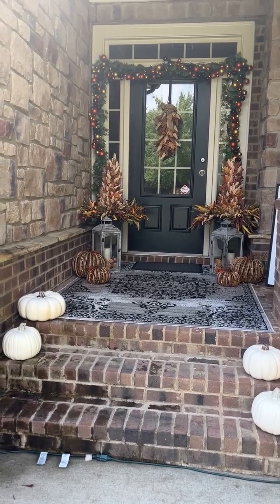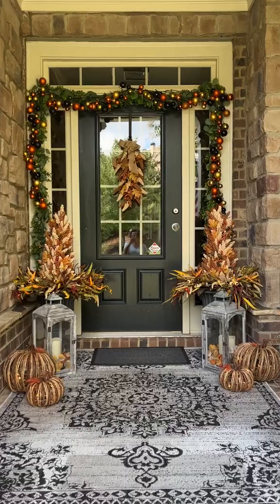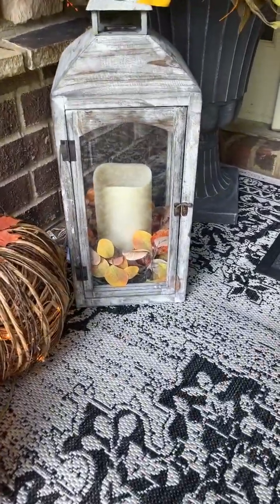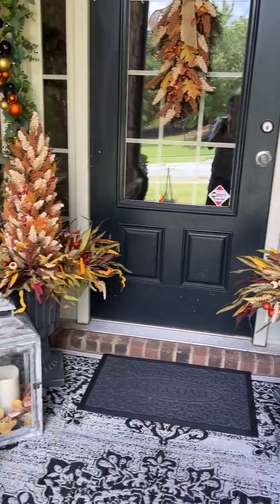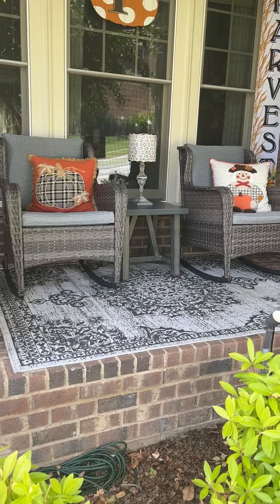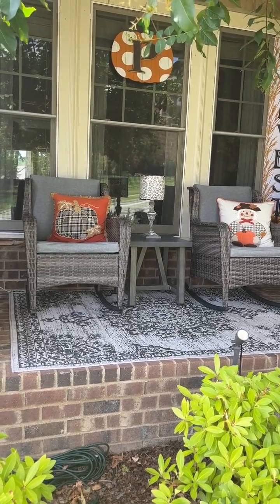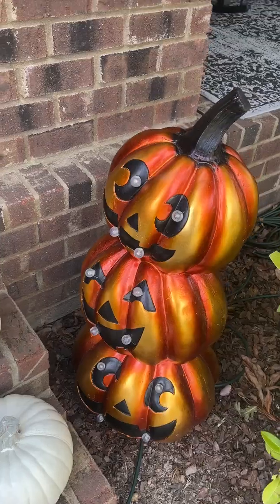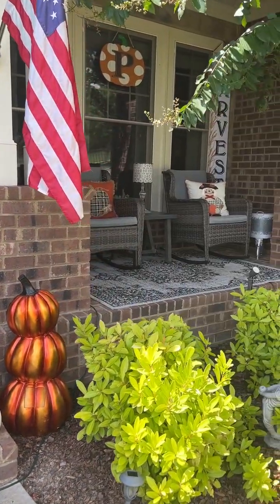Here is a daytime tour of Amanda & John's porch we decorated for Fall 2022.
Just a quick daytime tour of how Amanda and I decorated their porch for Fall 2022.